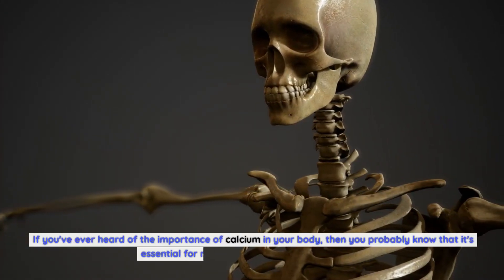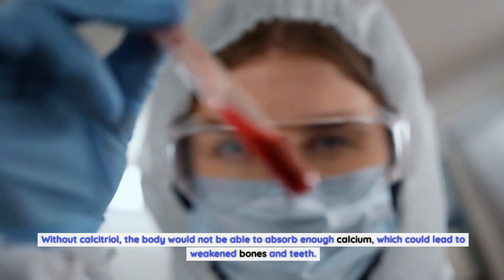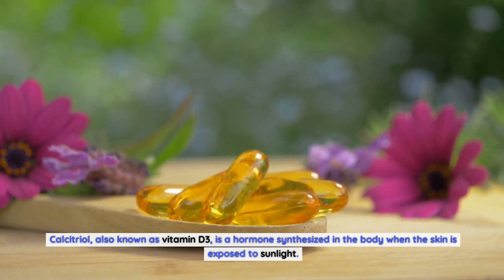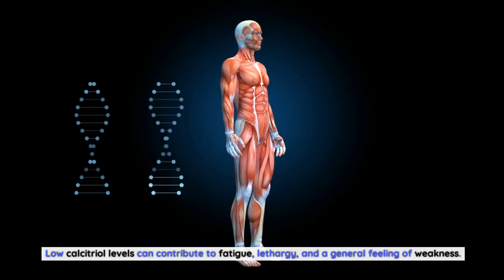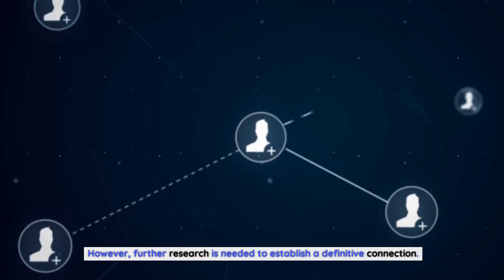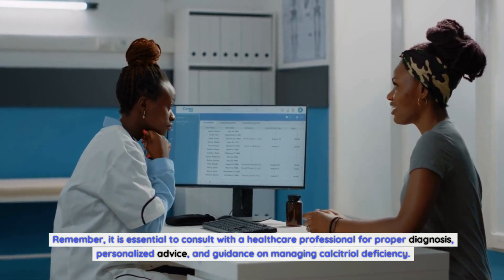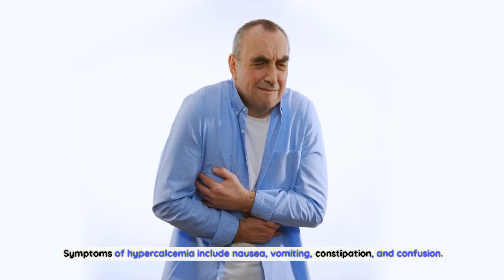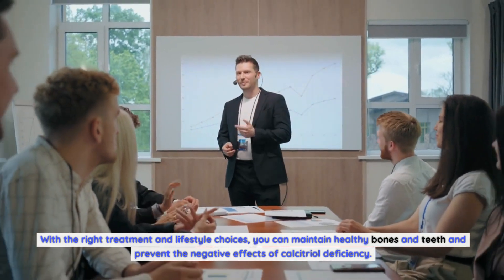Understanding Calcitriol: The Ultimate Guide to the Hormone that Regulates Calcium Absorption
If you've ever heard of the importance of calcium in your body, then you probably know that it's essential for maintaining strong bones and teeth. But did you know that there's a hormone that plays a crucial role in regulating calcium absorption?. That hormone is calcitriol, also known as vitamin D hormone. Understanding calcitriol is vital in ensuring optimal calcium levels in your body. In this ultimate guide, we'll take a deep dive into the science behind calcitriol, its functions in the body, and how it affects your overall health. We'll explore its sources, how it's synthesized, and the conditions that affect its production. Whether you're a health enthusiast or just curious about the human body, this guide will provide you with a comprehensive understanding of calcitriol and its role in maintaining healthy calcium levels. So sit back, relax, and get ready to learn everything you need to know about this incredible hormone.
What is calcitriol and how does it work?.
Calcitriol is a hormone that is produced in the kidneys from vitamin D. It is the active form of vitamin D and is responsible for regulating calcium absorption in the body. The process begins when the skin is exposed to sunlight, which triggers the production of vitamin D in the body. Vitamin D is then transported to the liver, where it is converted into an inactive form called calcidiol. Calcidiol is then transported to the kidneys, where it is converted into calcitriol, the active form of vitamin D.
Calcitriol works by increasing the absorption of calcium from the intestines into the bloodstream, which is essential for maintaining healthy bones and teeth. It also helps to maintain normal levels of calcium and phosphate in the blood and promotes the formation of bone tissue.
Calcitriol is a vital hormone that plays a significant role in maintaining optimal calcium levels in the body. Without calcitriol, the body would not be able to absorb enough calcium, which could lead to weakened bones and teeth.
The role of calcitriol in calcium absorption.
Calcium is an essential mineral that is required for many bodily functions, including muscle contractions, nerve function, and blood clotting. The body needs a constant supply of calcium to maintain these functions, and calcitriol plays a crucial role in ensuring that the body has enough calcium.
Calcitriol increases the absorption of calcium from the intestines into the bloodstream by stimulating the production of calcium-binding proteins. These proteins bind to calcium and transport it across the intestinal wall and into the bloodstream, where it can be used by the body.
Calcitriol also promotes the reabsorption of calcium from the kidneys back into the bloodstream, which helps to maintain normal levels of calcium in the blood. This process is essential because the body cannot produce calcium on its own and must rely on external sources to maintain healthy levels.
Calcitriol deficiency and its effects on the body.
Calcitriol deficiency can lead to a condition called rickets in children and osteomalacia in adults. Rickets is a condition that results in weak, soft bones, while osteomalacia is a condition that causes bone pain and muscle weakness.
Calcitriol deficiency can also lead to osteoporosis, a condition that causes bones to become weak and brittle. Osteoporosis increases the risk of fractures, especially in the hips, spine, and wrists.
Calcitriol deficiency can be caused by a lack of vitamin D in the diet or insufficient exposure to sunlight. Other factors that can affect calcitriol production include kidney disease, liver disease, and certain medications.
Side effects and risks of excessive calcitriol levels.
Excessive calcitriol levels can lead to a condition called hypercalcemia, which is characterized by high levels of calcium in the blood. Symptoms of hypercalcemia include nausea, vomiting, constipation, and confusion.
Long-term use of calcitriol supplements or medication can also increase the risk of kidney stones and calcium deposits in the soft tissues of the body.
It is essential to consult a healthcare professional before taking any supplements or medication to ensure that they are safe and effective.